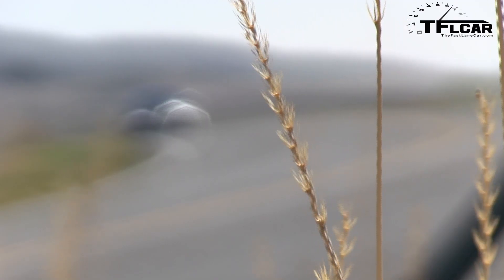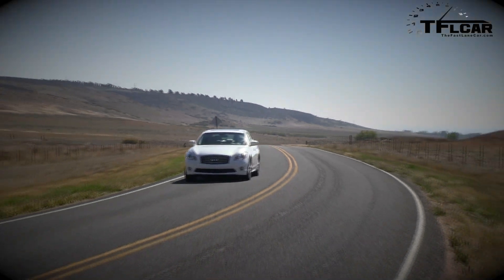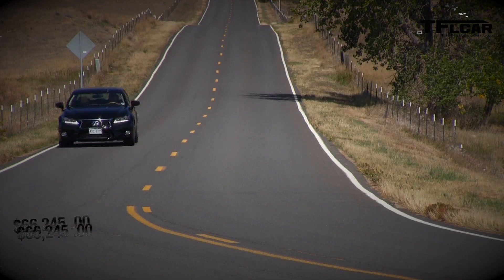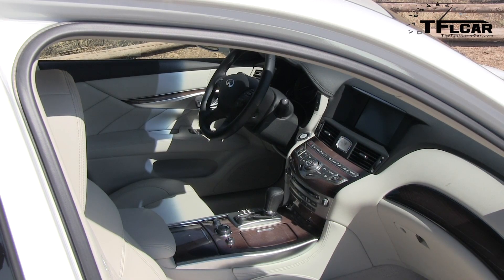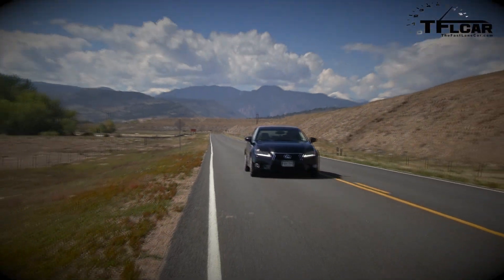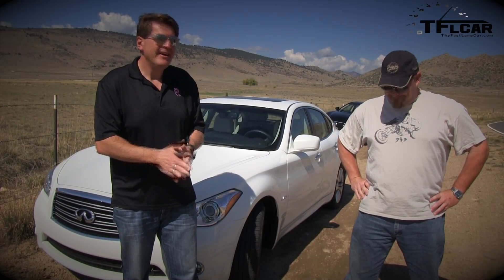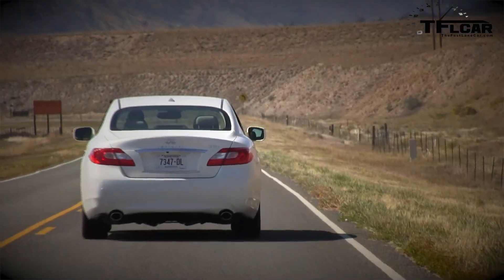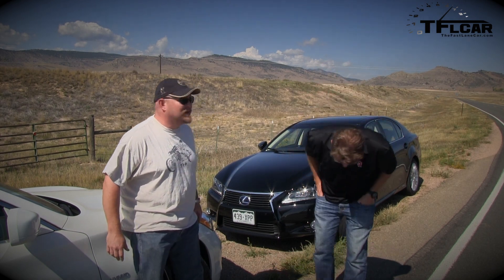2013 Infiniti M Hybrid vs Lexus GS 450h 0-60 MPH Mashup Review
) The new 2013 Infiniti M35 Hybrid and Lexus GS 450h are both luxury hybrids that not only directly compete but also put a premium on luxury and performance. Not only do these two Japanese luxury sedans both have a 3.5L V6 engine and a electric hybrid powertrain, but they also are both also rear wheel drive and they both have over 300 combined horsepower. So the question is a simple one; which of these two premium hybrids is a better buy? To be honest we are actually just as curious to find out which one is faster from 0-60 MPH. Watch out this TFLcar Mashup review to find out.